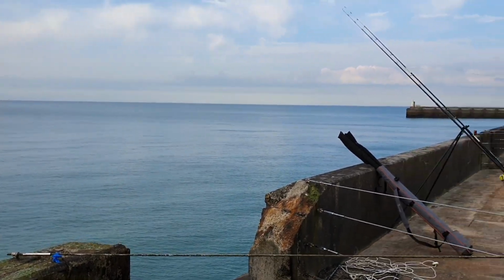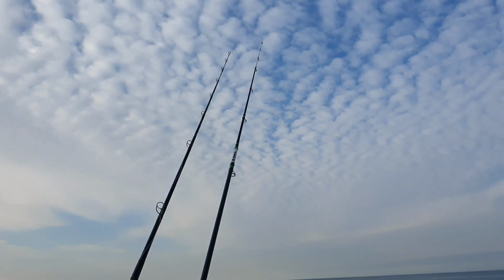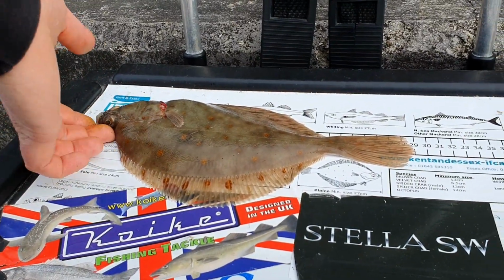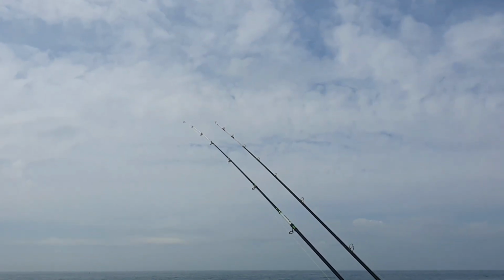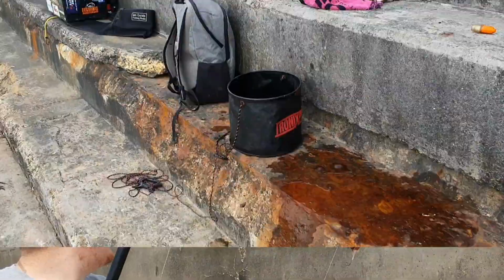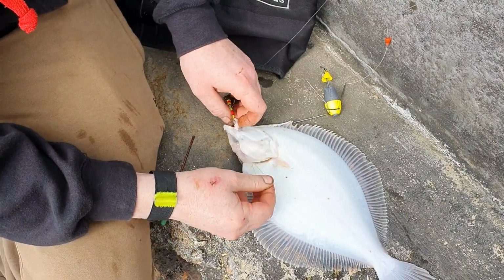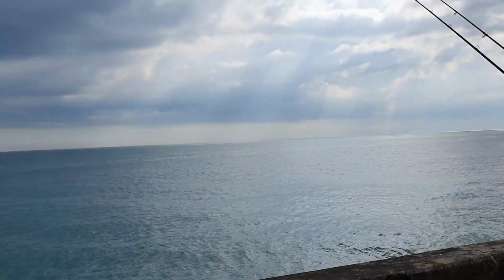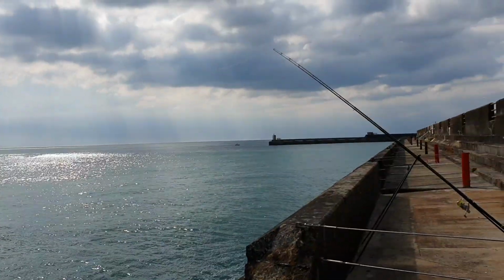Plaice Fishing Brighton Marina East Wall April 2022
plaice fishing trip to Brighton marinas east wall in april 2022. Need to shout out gspseafishing for the tipping the bait with prawn. Made a huge difference on this day!